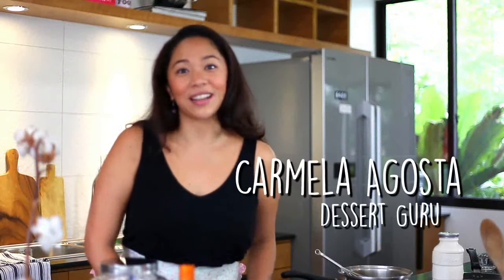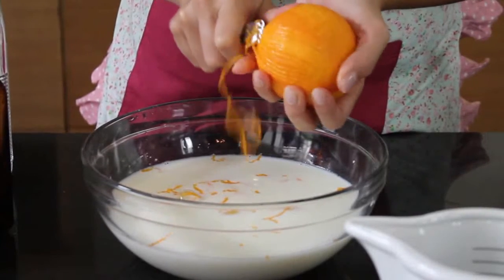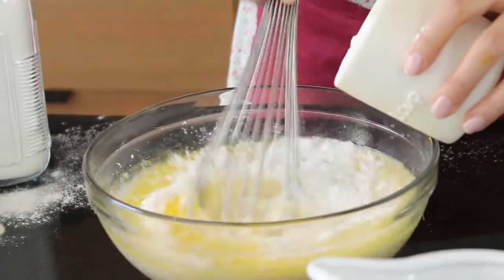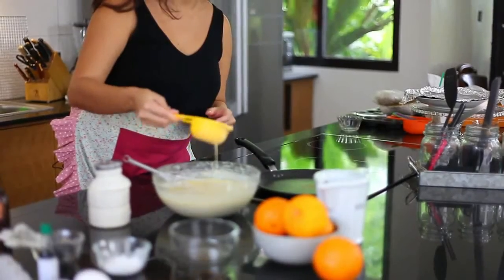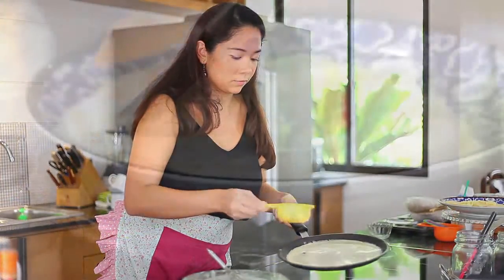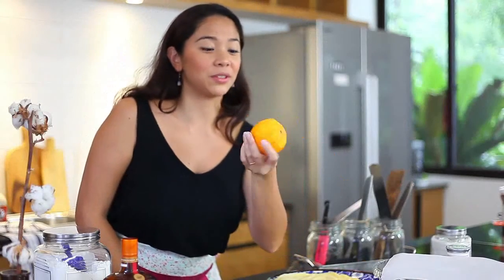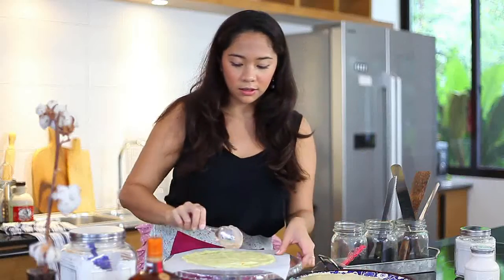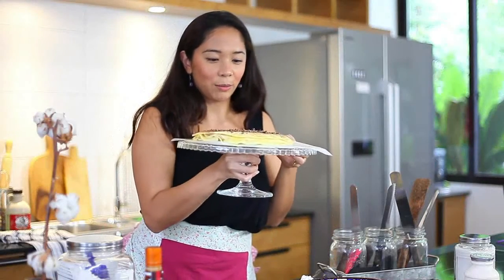Choco-Orange Crepe Cake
Thank you to the team of Spread Awesomeness: Steph and Caloy
for making this video and for keeping my calm during the whole tapping!

Thank you to the talented Chichi of Happy Tummy Travels for styling the kitchen and bringing all your props!